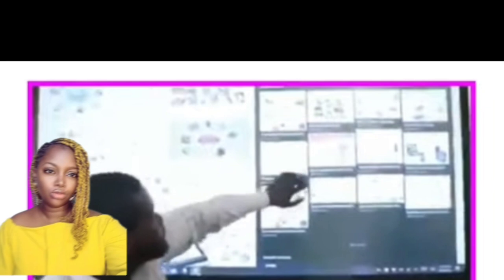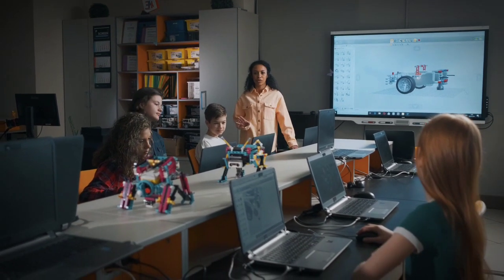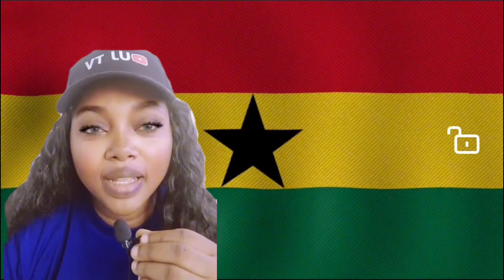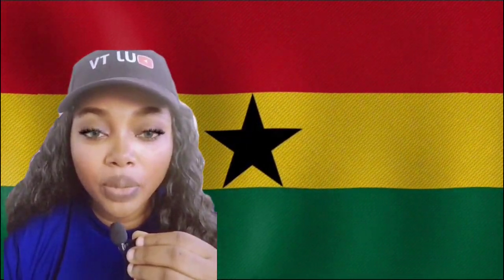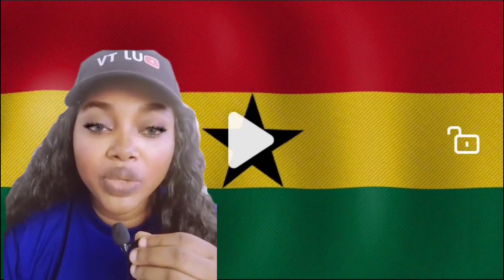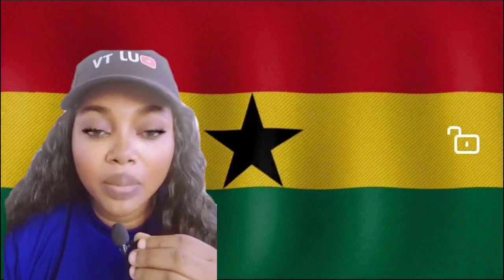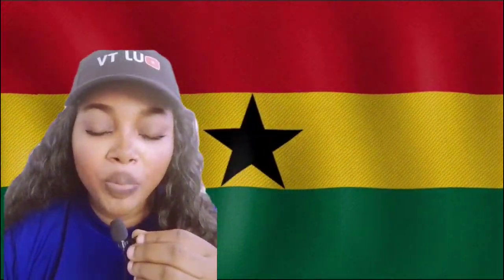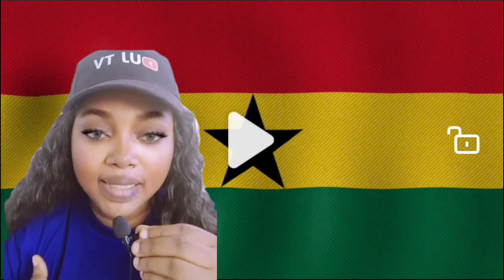Shocked GHANA EDUCATION have once again proven to be the best in Africa/ The STEM schools in Ghana.